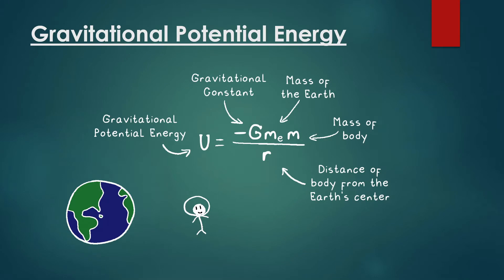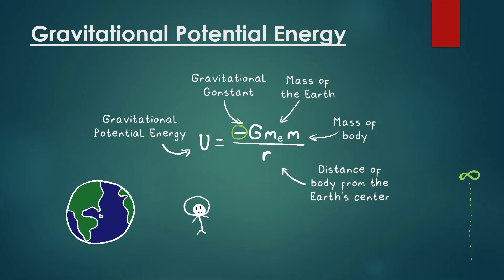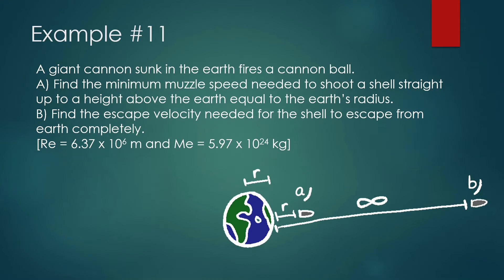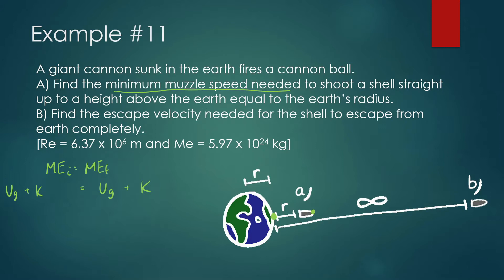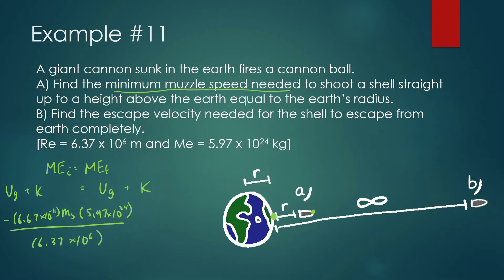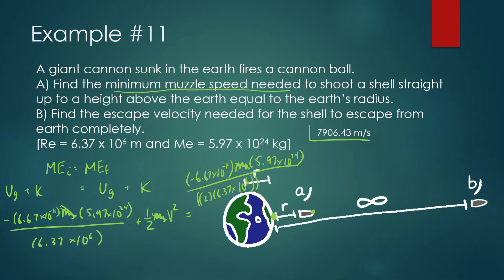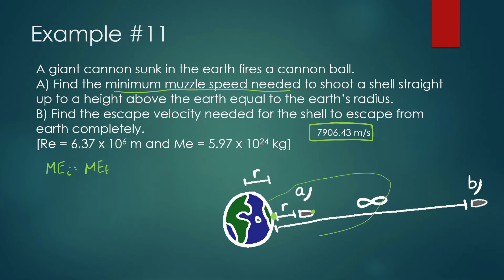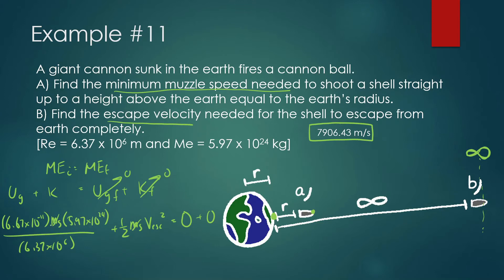Energy | Universal Gravitation | AP Physics C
Universal Gravitation Example Problems

@0:00 Intro
@2:10 Example #11
@7:53 Example #12
@11:24 Example #13
@13:58 Example #14